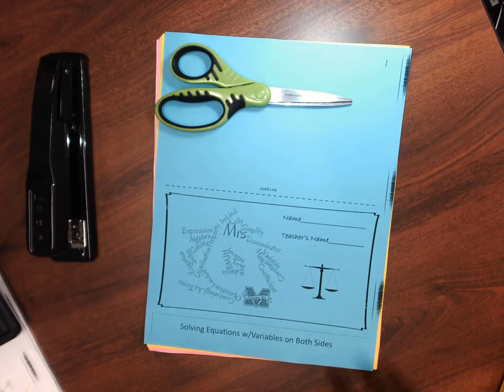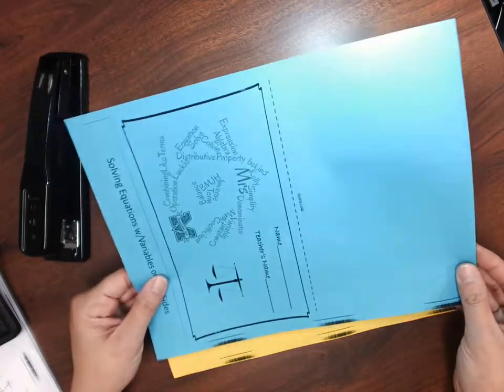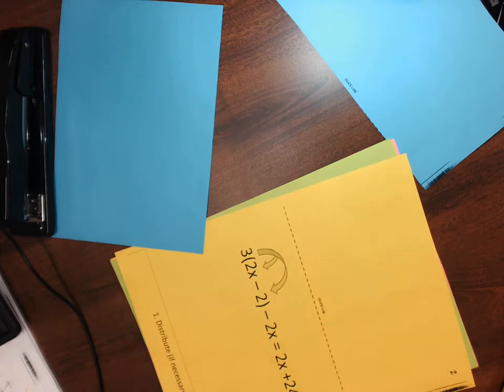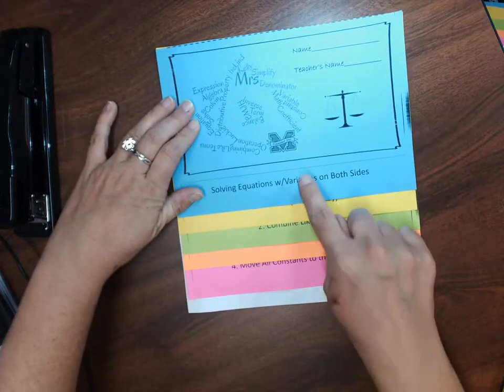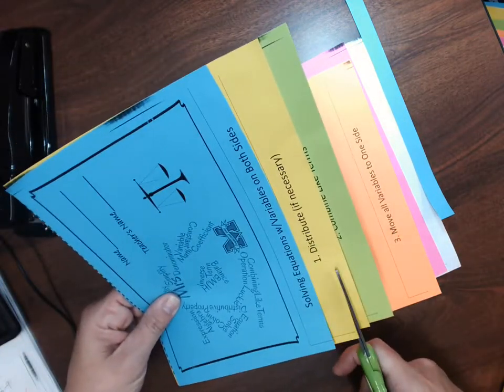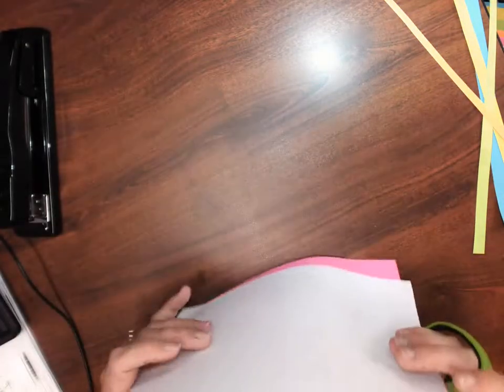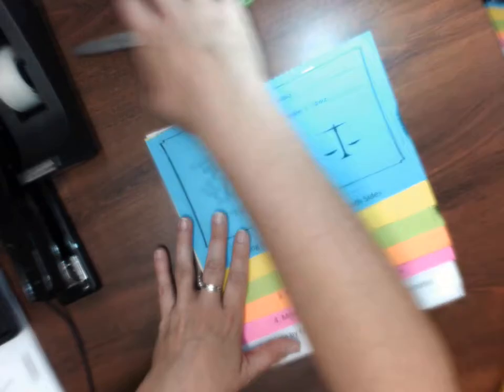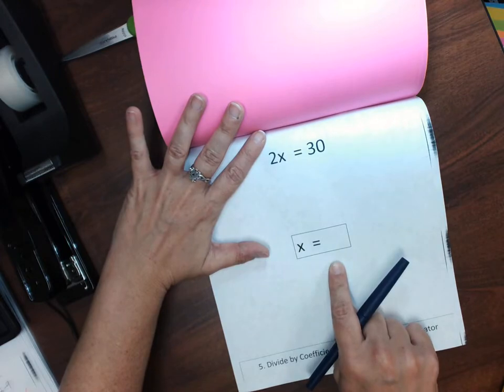Solving Equations Foldable